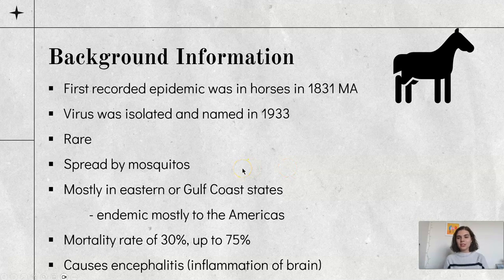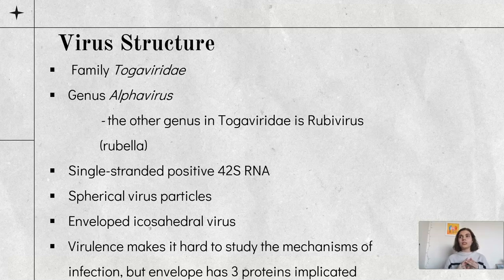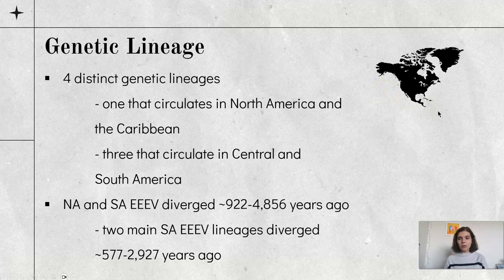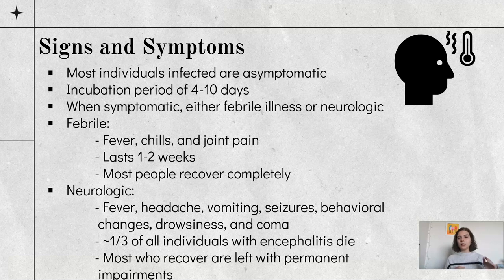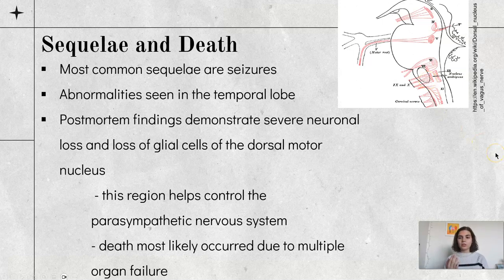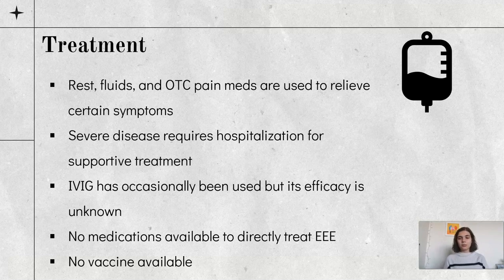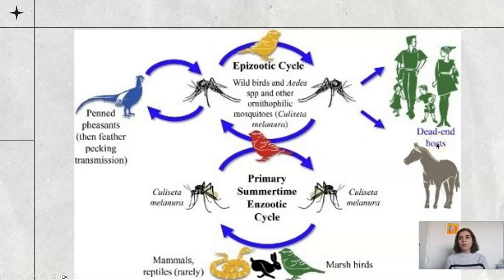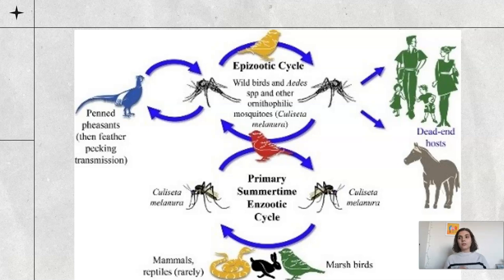Eastern Equine Encephalitis